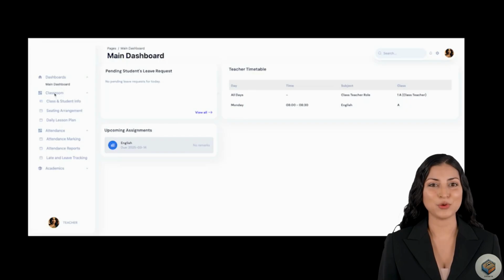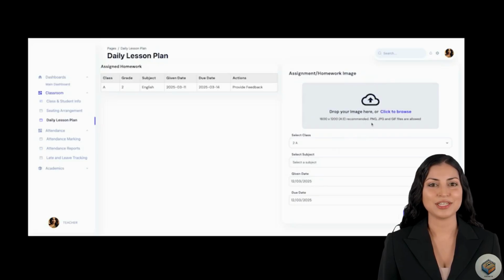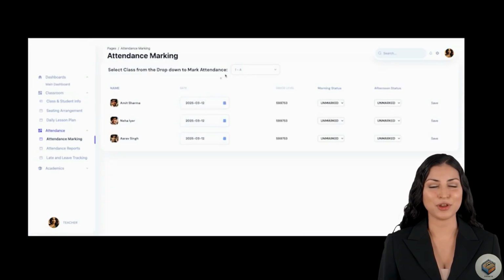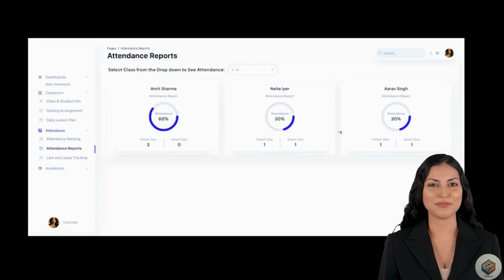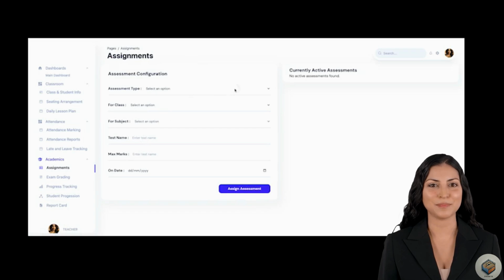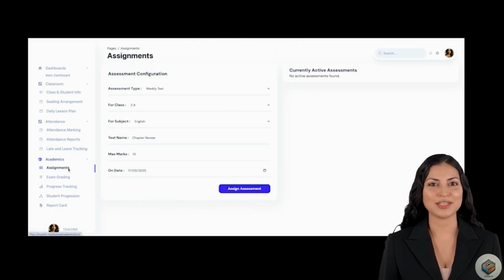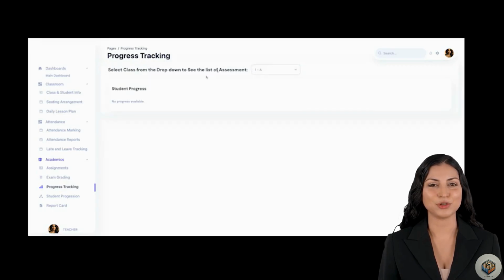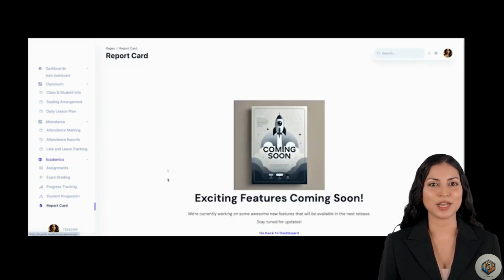Introduction to Teacher Features in School Circle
This demo video shows all the features that are build for teachers in school circle